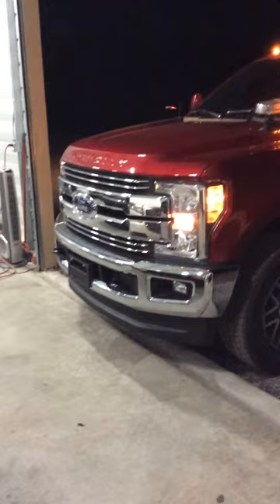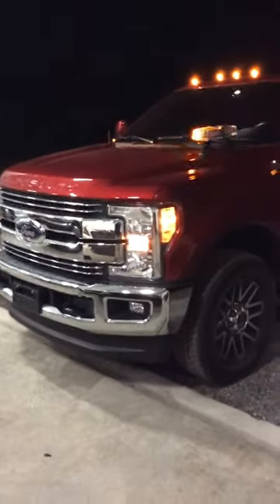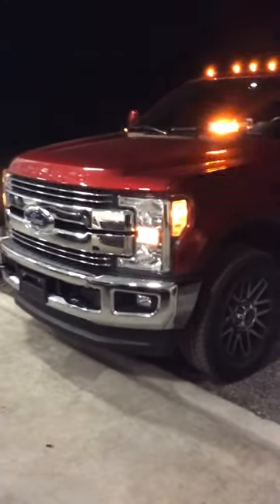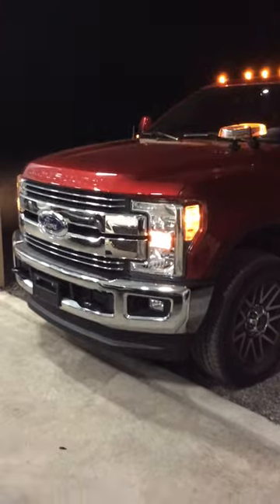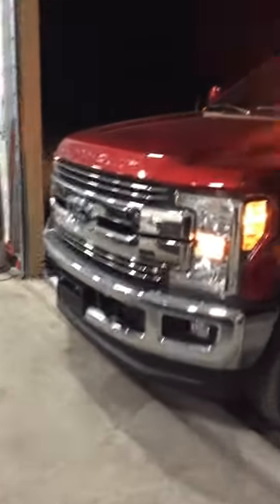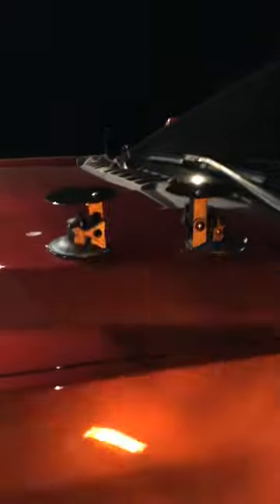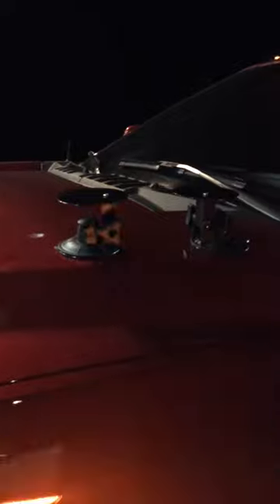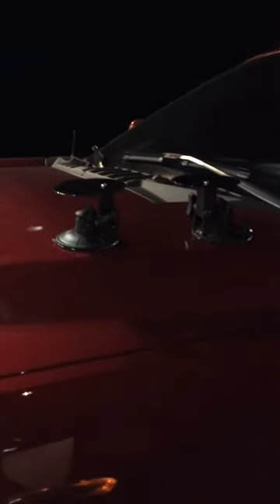Suction cup LED holder aluminum body glass fiberglass boat arch DOT Ford F-150 F250 f350 f450 f550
You are viewing custom suction cups that will stick on any cars , trucks,  boats , trailers , tow trucks , car haulers , wide load , dot lights .
These are great for the new ford aluminum bodies f150 f250 f350 f450 f550 , maybe you just don't want to drill on you new truck. Great for farming strobes truck shows , party's tv crews , just want to stick out. the list goes on. Diesel trucks American forces Gsxr cbr yfz razor rzr Yamaha side by side atv golf cart car
Designed and sold in house